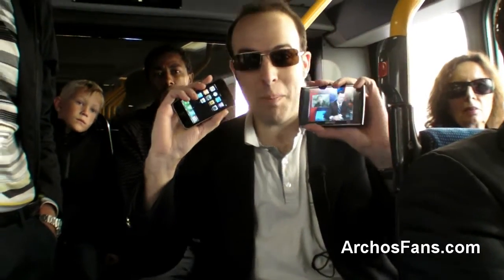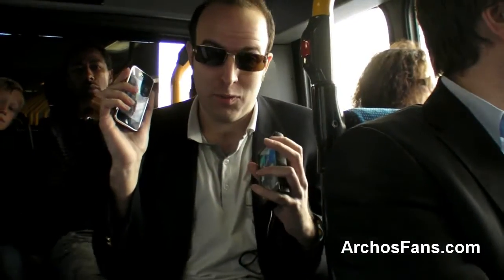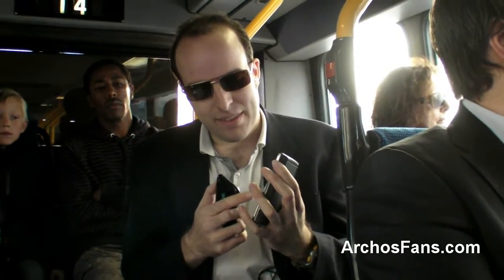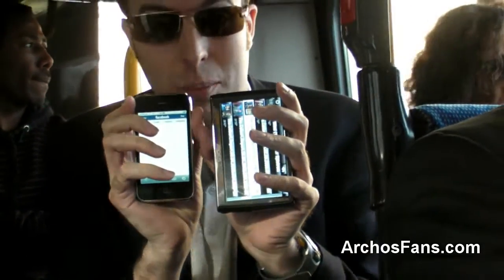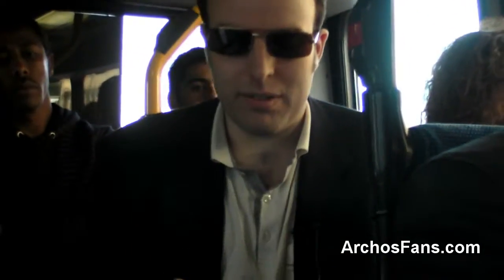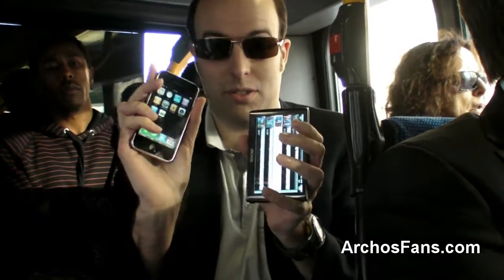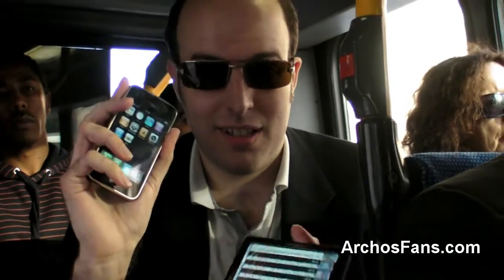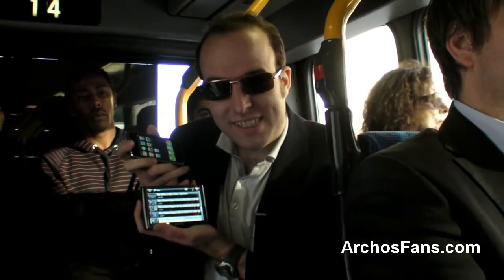Archos 5 review - Part 5: Archos 5 vs. the iPhone 3G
Archos 5 is much better then the iPhone. In this video, I am showing the differences in features and talking about them. The Archos 5 has a much bigger and better screen, browses the Internet faster and better and comes with much more storage for a cheaper price. Those are just some of the main differences.

You can watch this video in DivX HD 720p quality